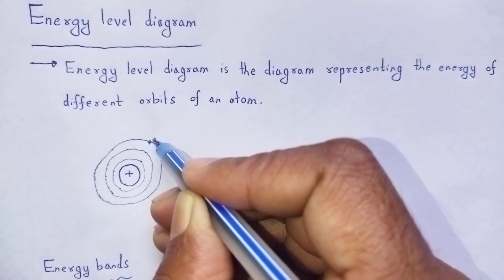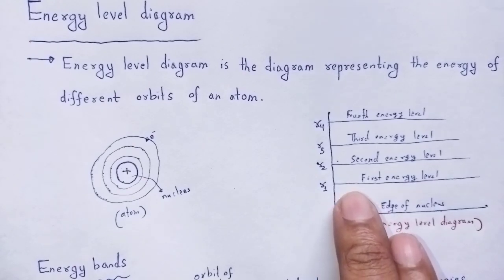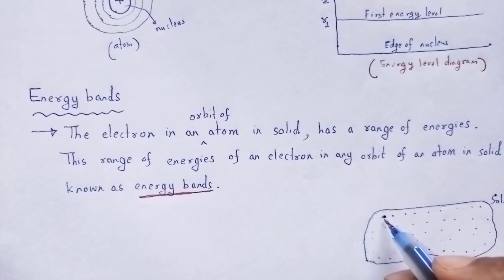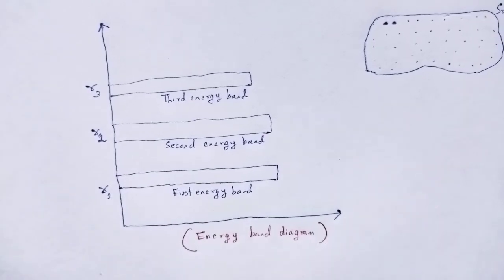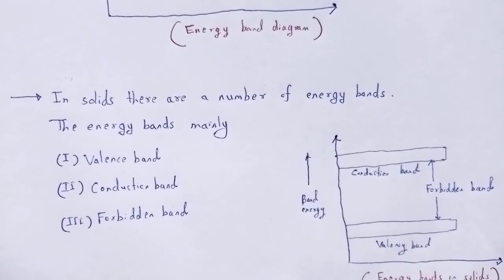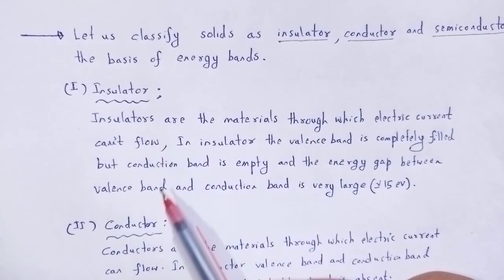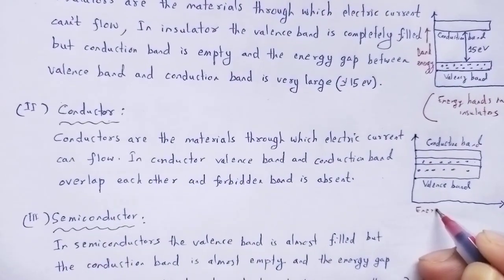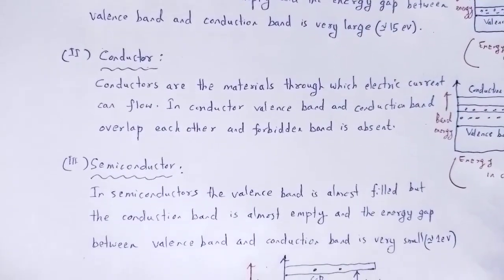ANALOG SYSTEMS AND APPLICATIONS: Energy Level Diagram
In this video we studied about the concept of energy level diagrams.